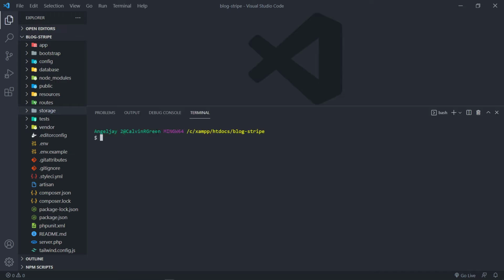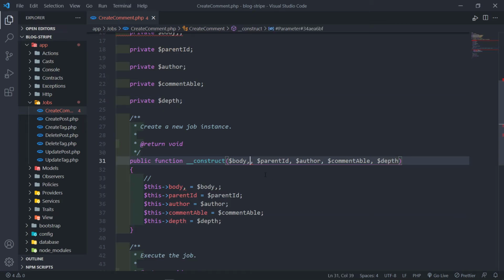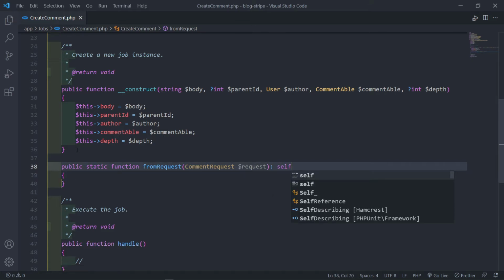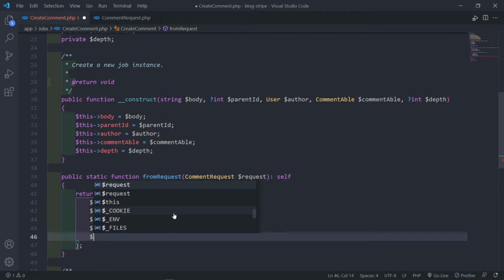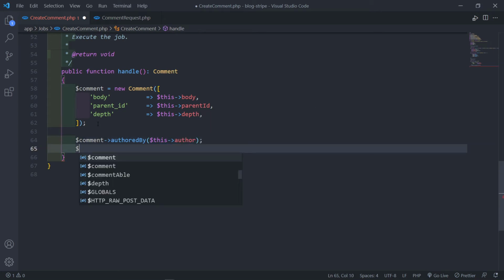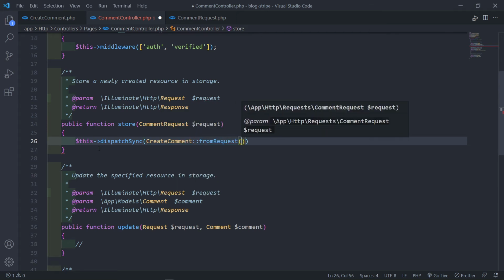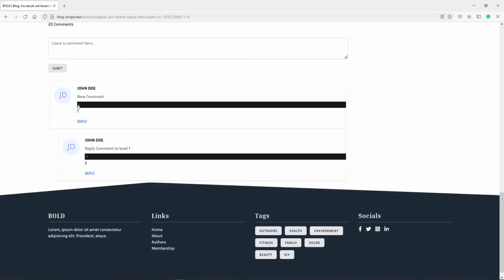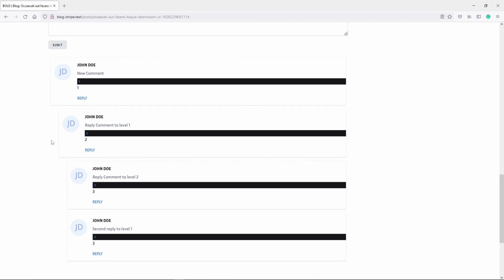Nested Comments - CreateComment job | Create a membership blog with Laravel & Stripe | Part 71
In this video, we will create a CreateComment job to process our request.

Timestamps:
00:00 Introduction
00:19 Create a CreateComment job
00:55 Create private vars and update constructor
03:10 Create fromRequest static method
05:02 Update our handle method
07:30 Dispatch job via store method
08:09 Create comments and replies
10:45 Outro